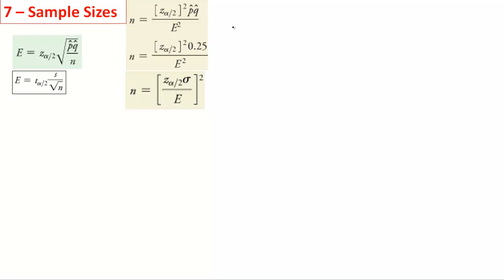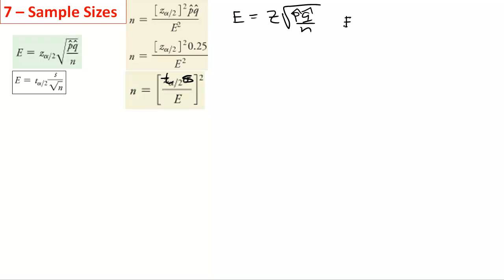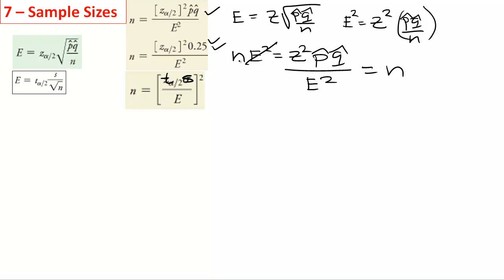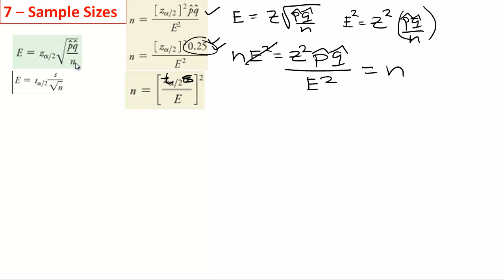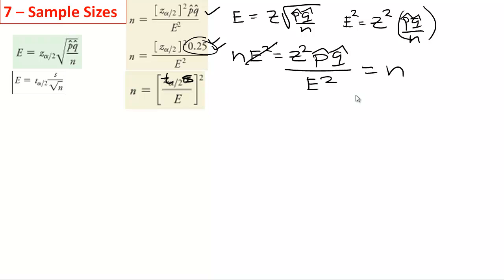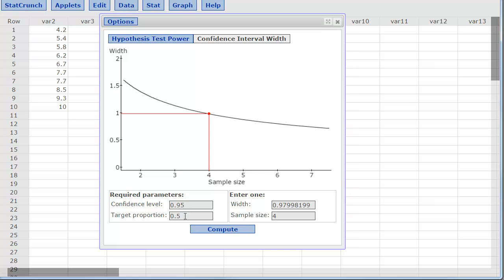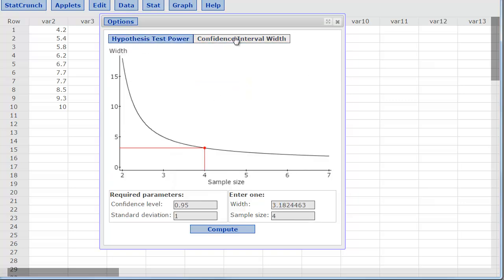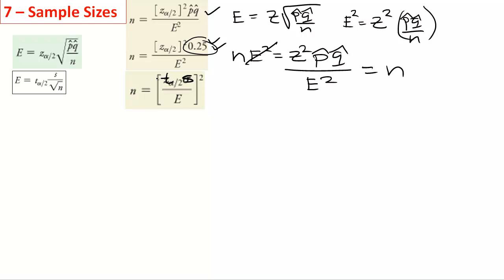Statistics - Confidence Interval Sample Sizes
Using StatCrunch or formulas to calculate the minimum sample needed to keep your margin of error below a certain value